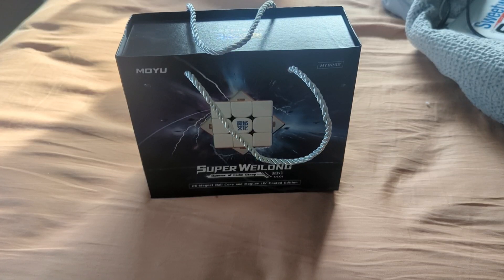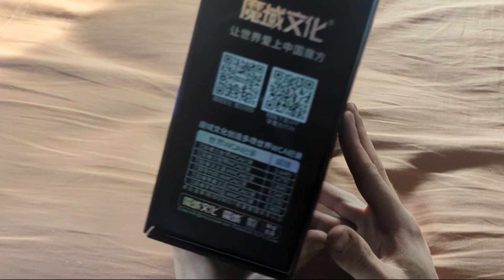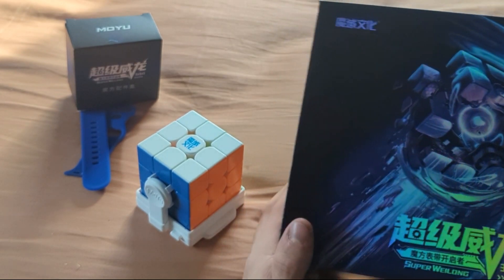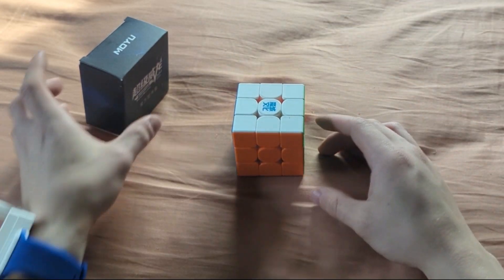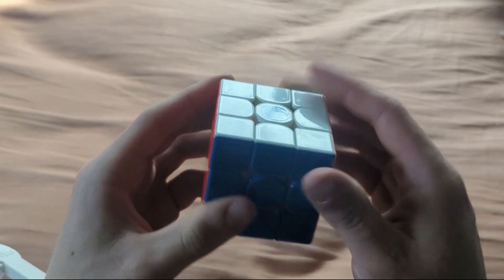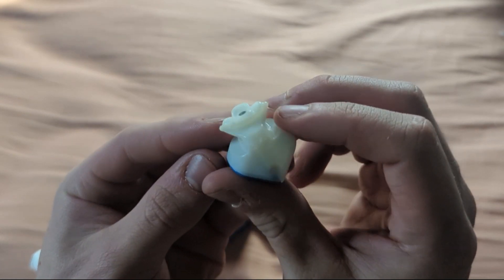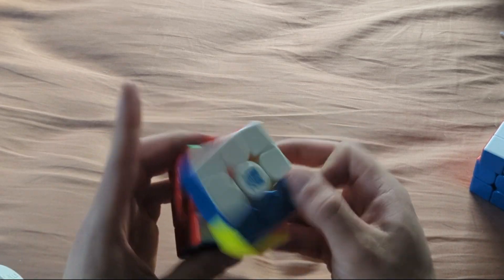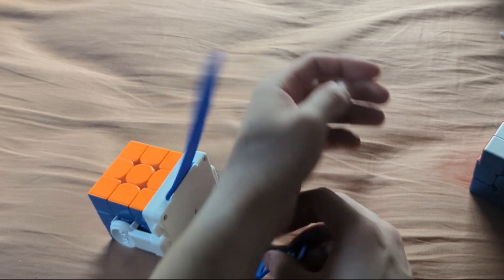MoYu Super Weilong Unboxing and First Impressions